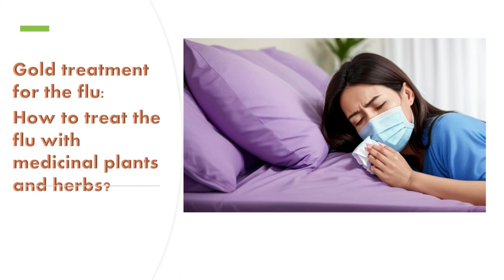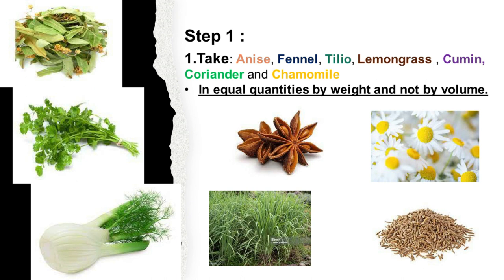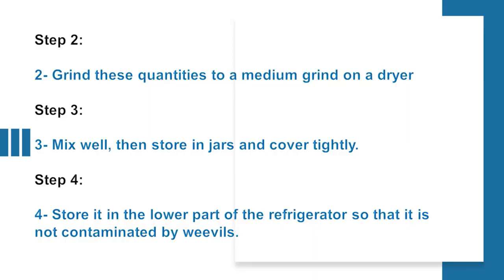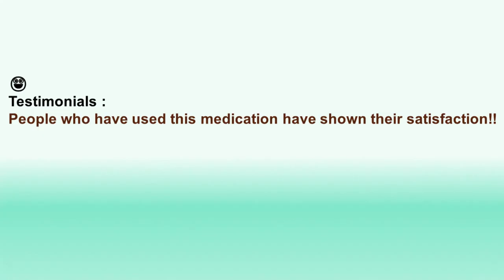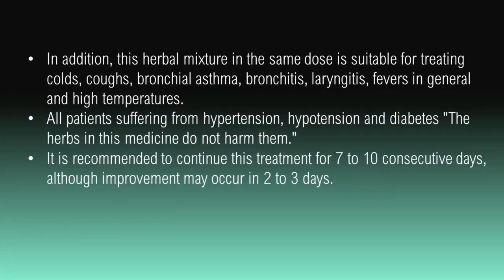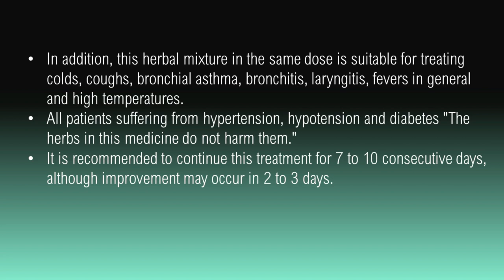Fight the Flu Naturally: Medicinal Plants and Herbs Revealed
Looking for a natural way to fight the flu? In this video, we're going to reveal the top medicinal plants and herbs that can help you get rid of the flu fast.

 Medicinal plants and herbs have been used to fight the flu for centuries, and they're still one of the best ways to get rid of the virus. In this video, we'll show you how to use medicinal plants and herbs to fight the flu naturally, and help you get rid of the virus quickly and easily!
Gold treatment for the flu:
How to treat the flu with medicinal plants and herbs
The first step :
Take Anise, Fennel, Tilio, Lemongrass , Cumin, Coriander and Chamomile in equal quantities by weight and not by volume.
 Grind these quantities to a medium grind on a dryer
 Mix well, then store in jars and cover tightly.
Store it in the lower part of the refrigerator so that it is not contaminated by weevils.

The second step:
 Place a full tablespoon of the mixture of these herbs in a glass cup
 Pour boiling water over the mixture
Sweeten it with a little sugar (half a spoon) or half a spoon of honey.
Cover and let rest (5 to 10 minutes) then drink lukewarm.
Take the medicine three times a day after each meal.

Testimonials :
People who have used this medication have shown their satisfaction!!

In addition, this herbal mixture in the same dose is suitable for treating colds, coughs, bronchial asthma, bronchitis, laryngitis, fevers in general and high temperatures.
All patients suffering from hypertension, hypotension and diabetes "The herbs in this medicine do not harm them."
It is recommended to continue this treatment for 7 to 10 consecutive days, although improvement may occur in 2 to 3 days.